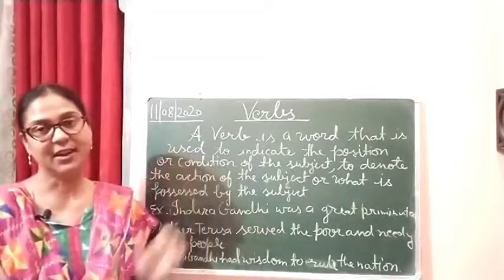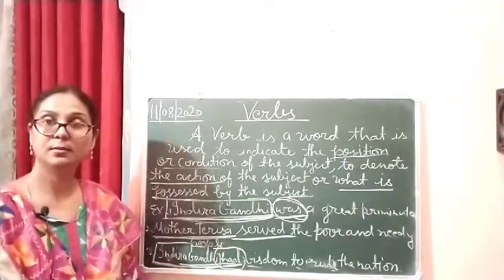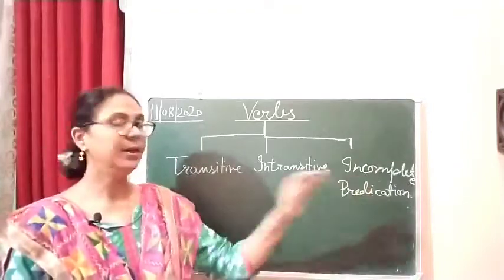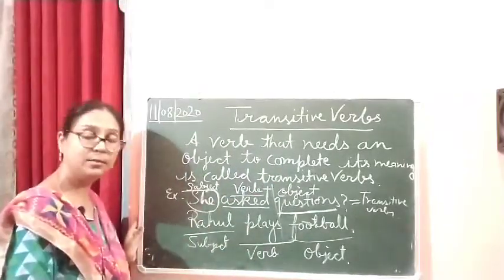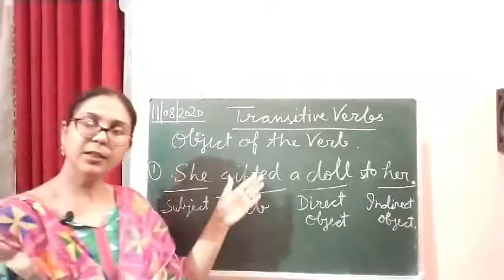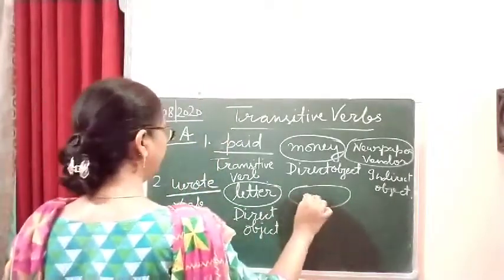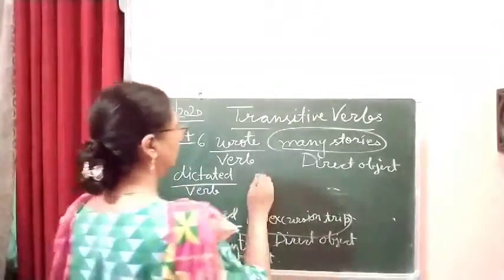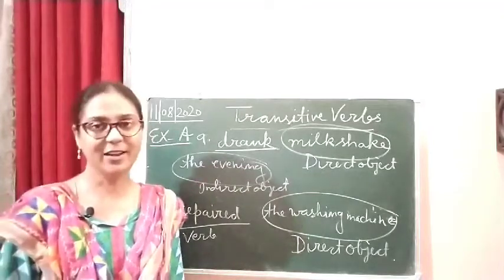Class VII English 11 08 2020 by Ms Vandana Wells